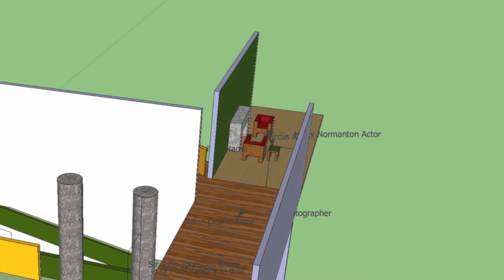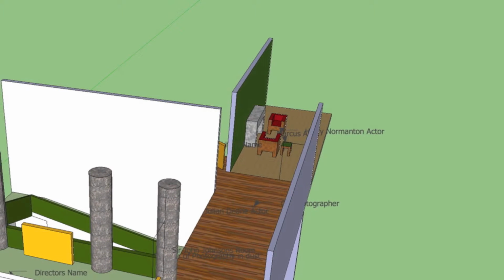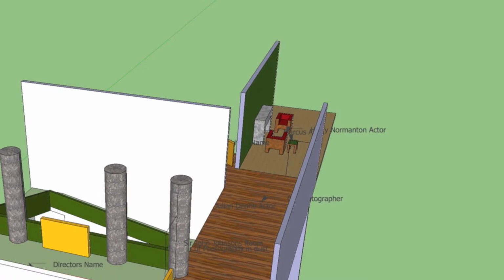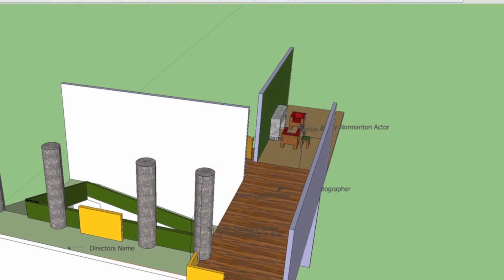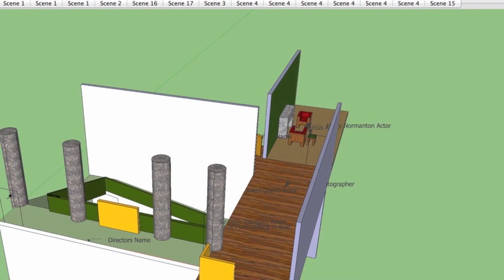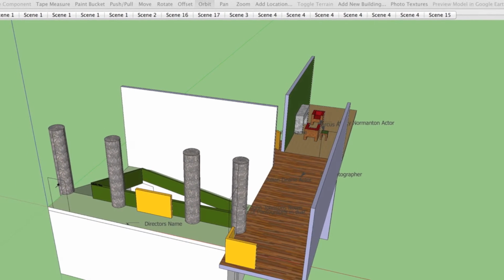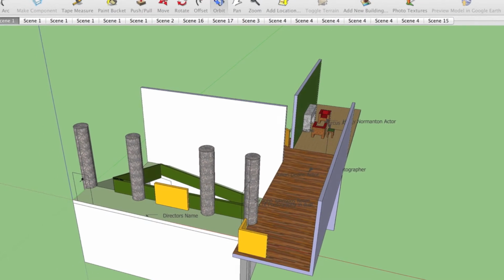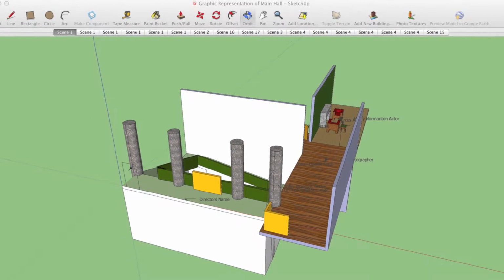New Technologies used in 'The Raven'